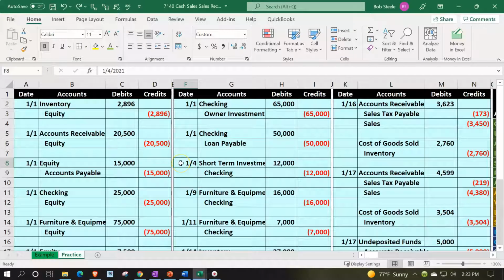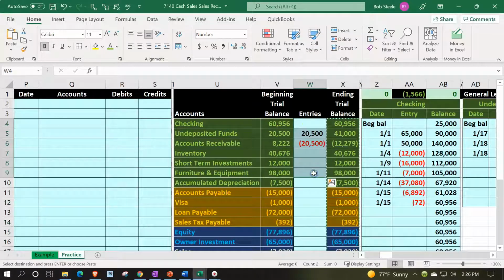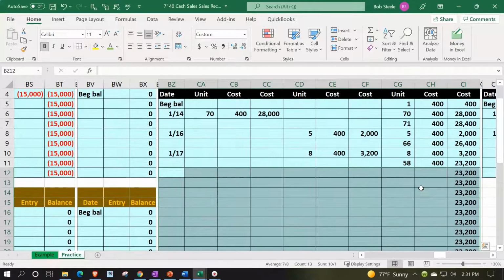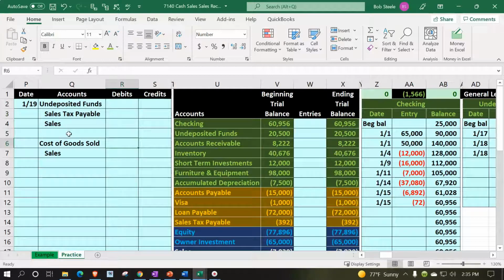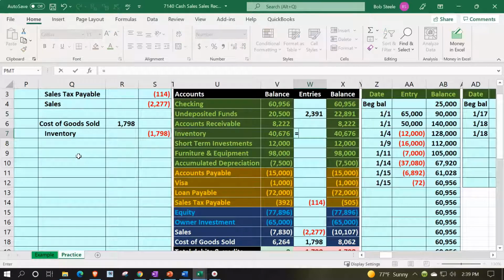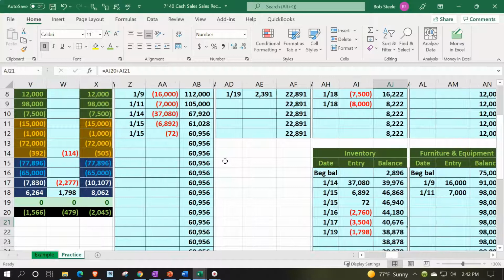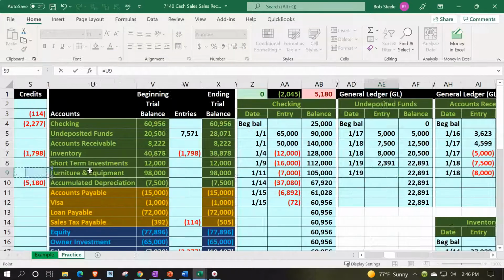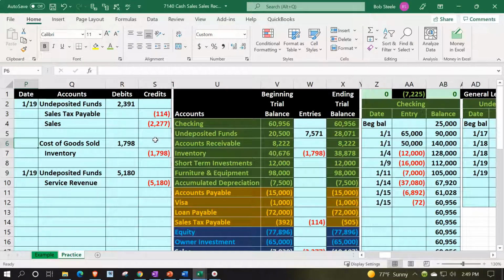Sales Receipt Payment Received at Point of Sale 7140 Excel Accounting Problem 2021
Sales Receipt Payment Received at Point of Sale